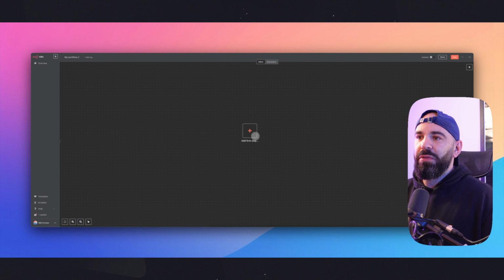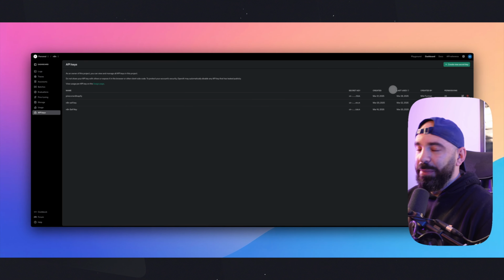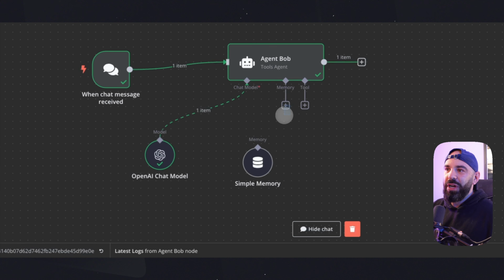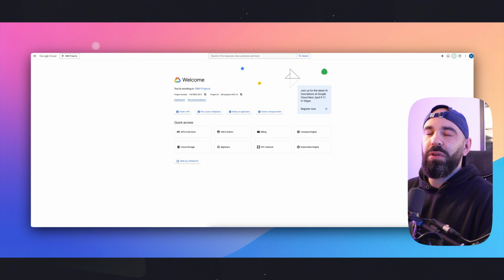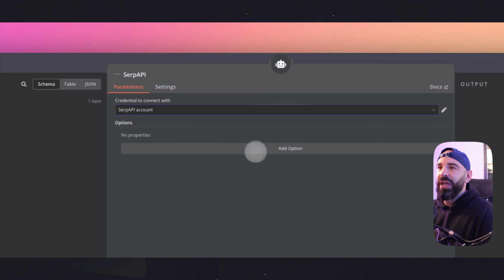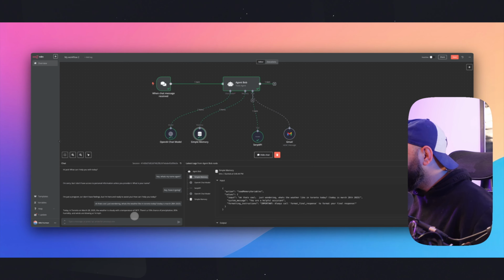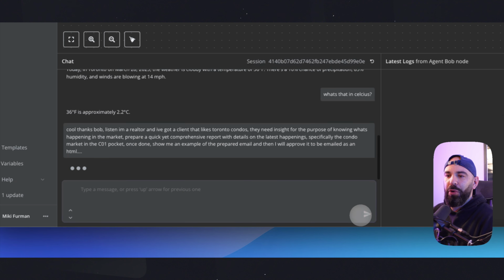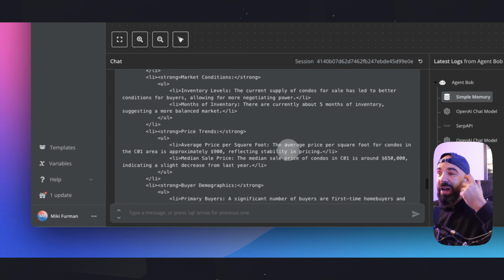Build an AI Email Assistant in Under 10 Minutes! (No Code)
🧠 Build an AI Assistant That Writes & Sends Emails (N8N + OpenAI + Gmail)

Want to automate your emails with AI? In this video, I’ll show you how to create your own AI-powered email assistant—one that can write replies, remember context, and send emails completely on its own using N8N, OpenAI, and Gmail—no coding needed.

Perfect for solopreneurs, real estate pros, and anyone tired of typing the same messages over and over.

🚀 What You’ll Learn:
• How to trigger actions in N8N from a chat input
• How to generate smart responses using OpenAI
• How to auto-send emails via Gmail (fully AI-written!)
• How to test and verify everything is working
• Bonus: How to give your AI memory so it remembers context

⚙️ What You’ll Need:
• N8N Account (Free 14-day trial, no credit card required)
• OpenAI Account (Get your free API key)
• Google Cloud Console (For Gmail API + OAuth credentials)

🏢 Hire Us to Build It For You → Visit Sailient.ai

0:00 – Intro: What We’re Building (AI Email Assistant for Weekly Market Updates)
0:52 – Overview of Tools Needed (N8N, OpenAI, Gmail, SERP API)
1:30 – Setting Up a New N8N Workflow
2:10 – Adding a Chat Trigger to Start the Flow
3:00 – Testing the Chat Interaction
3:45 – Adding the AI Agent Node
4:20 – Connecting to OpenAI & Setting Up Credentials
5:10 – Generating and Inserting Your API Key
6:00 – Giving the Agent Memory (for Ongoing Context)
6:50 – Adding a Gmail Node to Send Emails
7:40 – Setting Up Gmail OAuth via Google Cloud Console
9:00 – Authorizing Gmail Access
10:10 – Integrating SERP API for Real-Time Market Data (Optional)
11:20 – Crafting Weekly Market Update Prompts
12:40 – Full Workflow Test: From Prompt to Sent Email
14:15 – Personalizing the Email Output
15:30 – Using the Agent Template (Import + Customize)
16:30 – How to Automate Weekly Sends (Bonus Tip)
17:10 – Recap & Best Practices
18:00 – Where to Download the Template + Prompt Guide
18:45 – Final Thoughts & How to Get Support